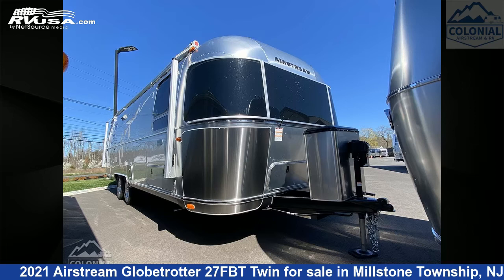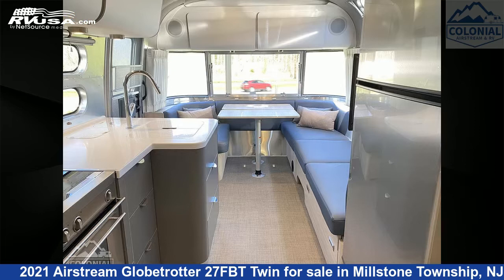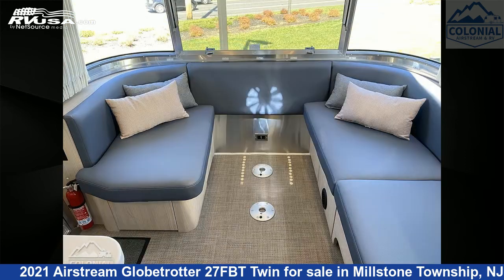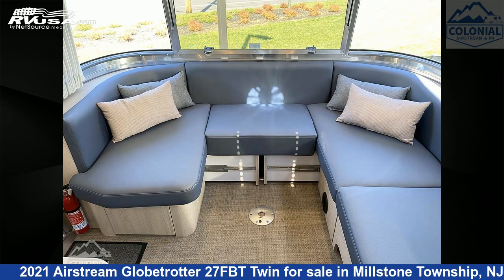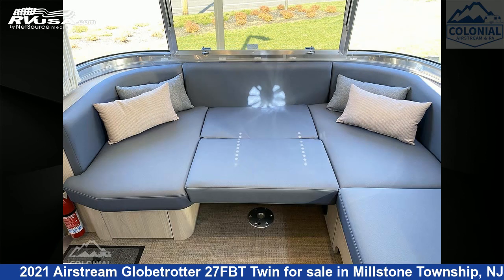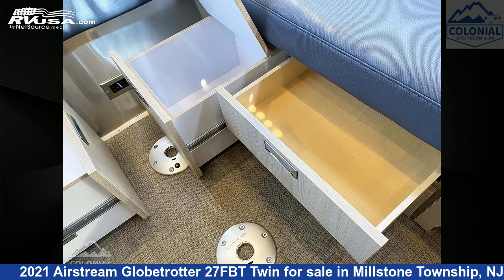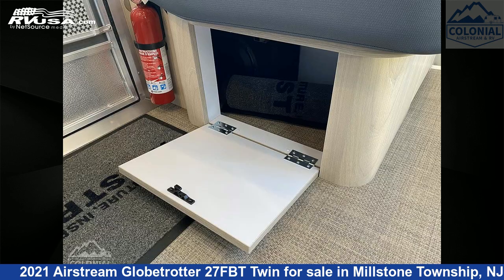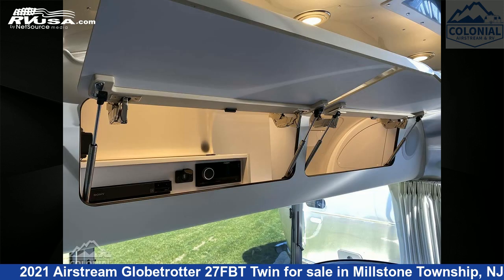Amazing 2021 Airstream Globetrotter Travel Trailer RV For Sale in Millstone Township, NJ | RVUSA.com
This 2021 Airstream Globetrotter 27FBT Twin is a Travel Trailer RV. It is located in Millstone Township, NJ 08535 and is offered for sale by Colonial Airstream & RV. This New Airstream Is 28' 0" in length and features a Barcelona Blue/Natural Elm interior, sleeps 6, Auxiliary Battery, Awning, Spare Tire Kit, Stove Top Burner, LP Detector, Oven, Leveling Jacks, TV, Smoke Detector, Water Heater, and 37 gal fresh water capacity.The unloaded weight of this 2021 Airstream Globetrotter 27FBT Twin is 6258 lbs.